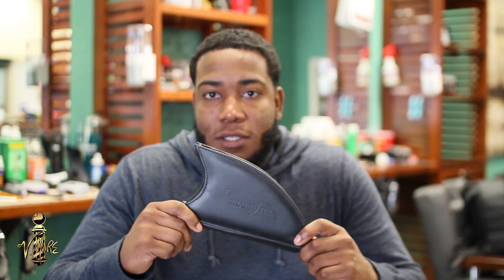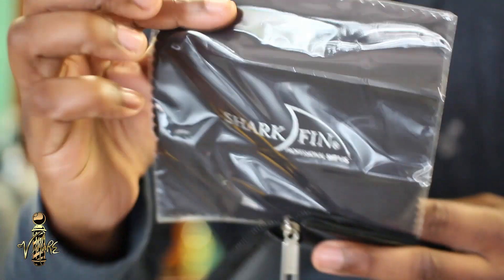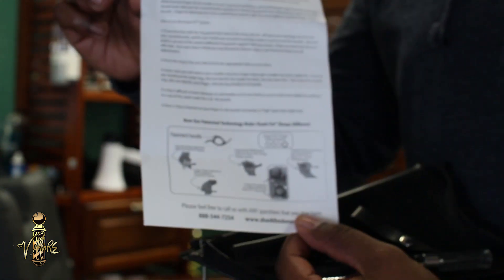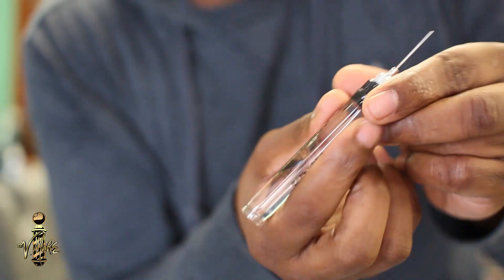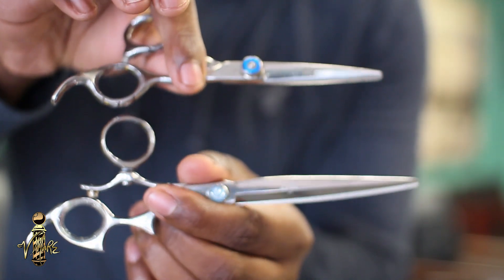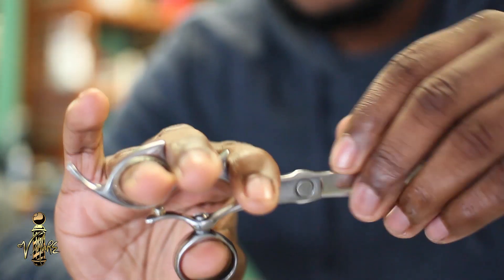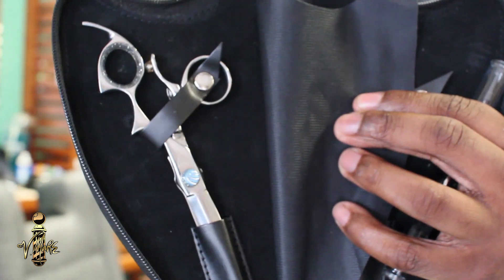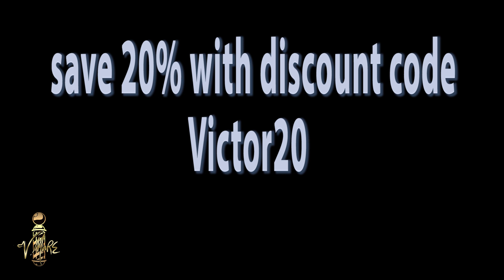Sharkfin shears (review)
review on sharkfin shears swivel thumb shears.